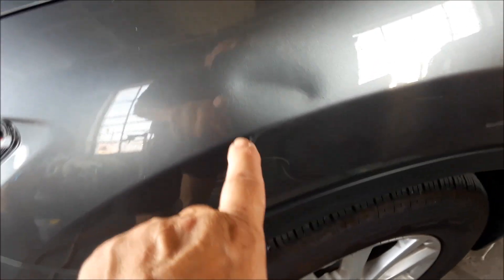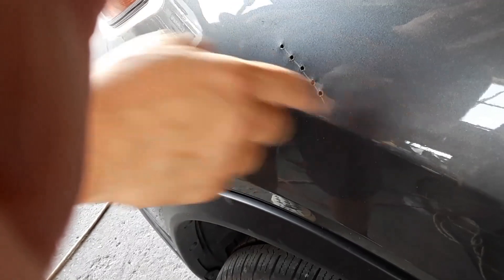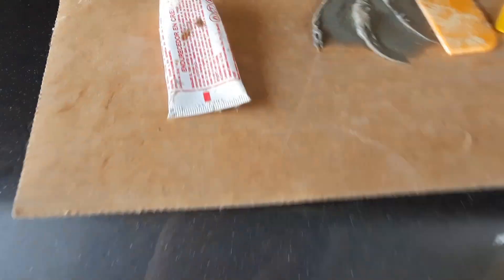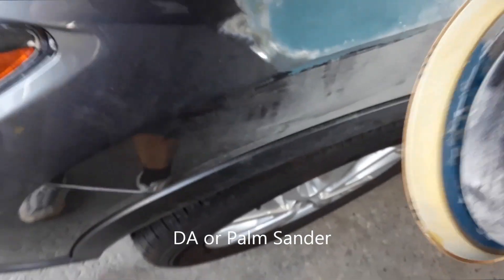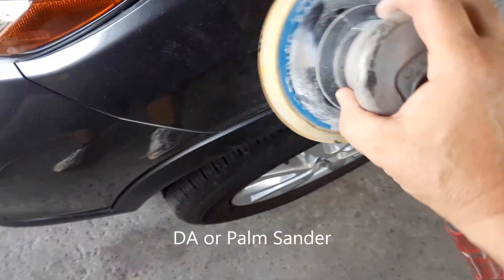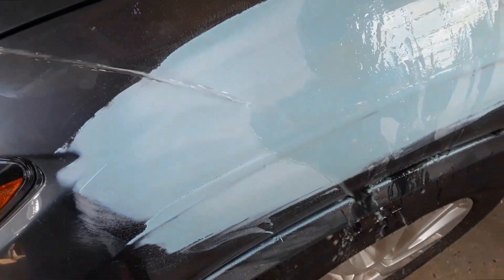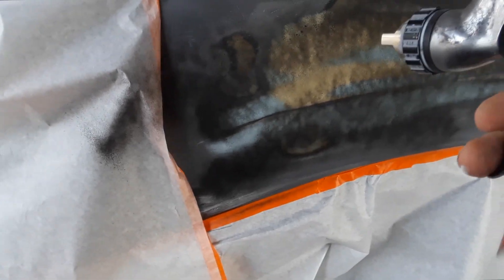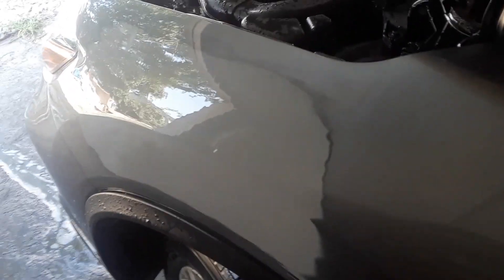How to Fix a Dent on a Car - Beginners LESSON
A beginners lession on how to fix a dent on a car.